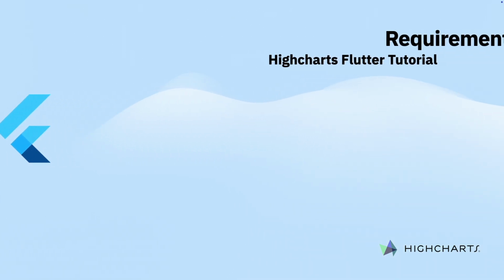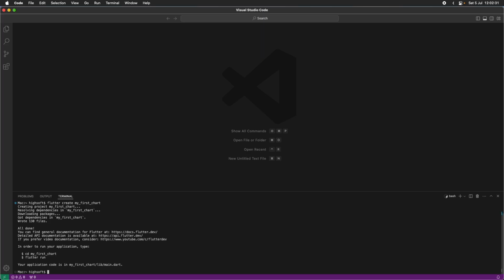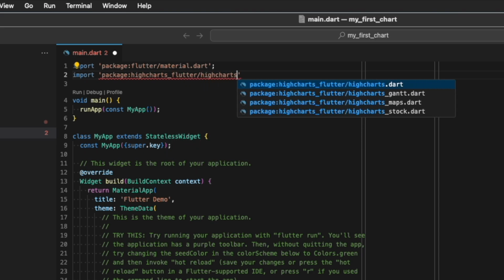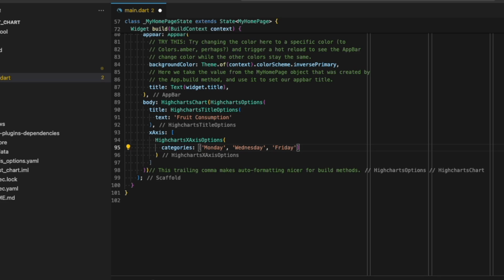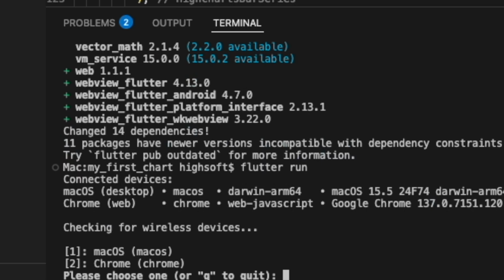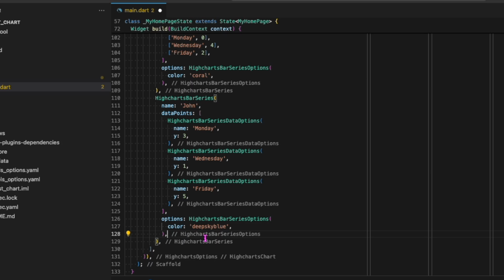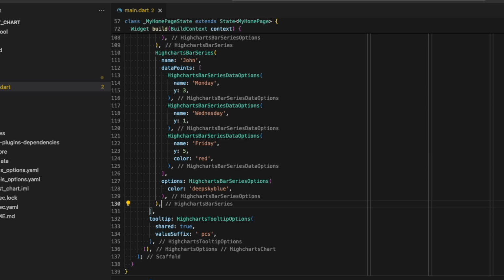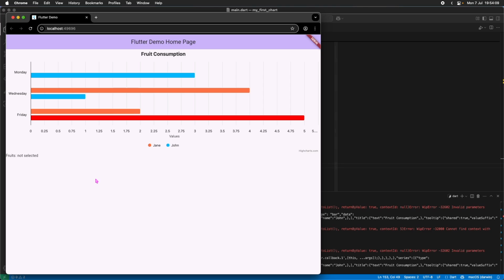Getting started with Highcharts for Flutter: Build your first chart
In this video, we will walk you through the basics of the official Highcharts Flutter library, step by step.

Whether you’re just getting started with Flutter or you’ve shipped a dozen apps, you’ll see how quick and painless it is to drop in a Highcharts chart and make your data come alive.

By the end, you’ll be ready to start building beautiful, interactive visualizations that actually work.

00:00 Intro
00:20 Requirements
00:50 Flutter project
01:32 Add Highcharts Flutter
02:07 HighchartsChart widget
02:50 Series data & dataPoints
04:16 Series options
05:02 Tooltip options
05:33 Interaction callback
06:34 Conclusion